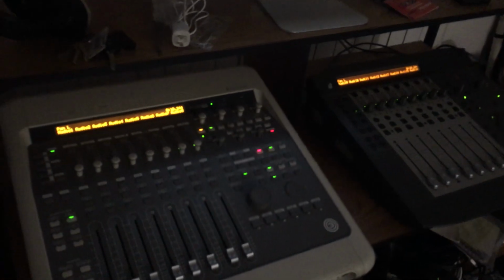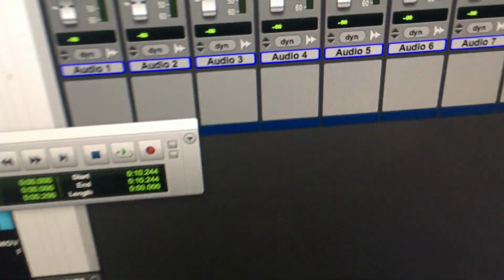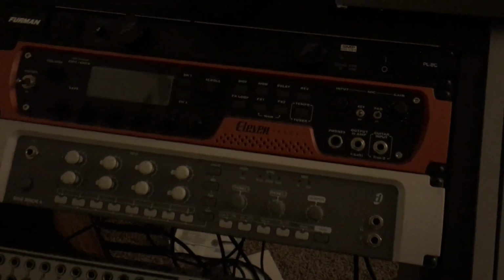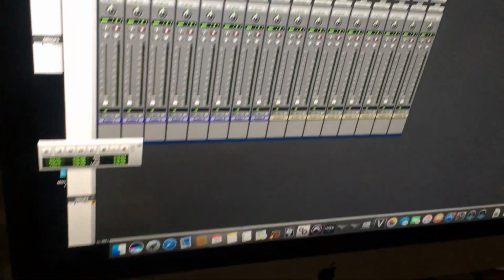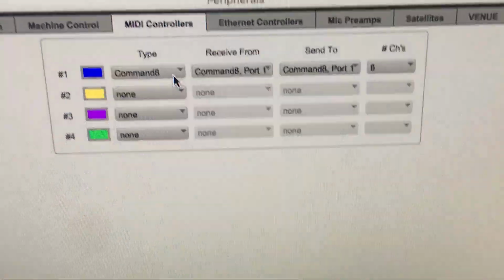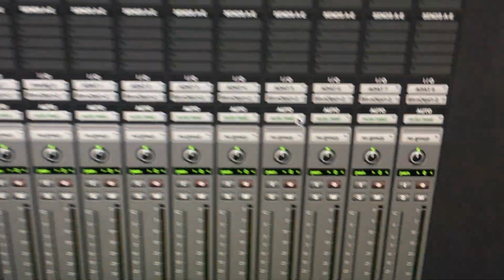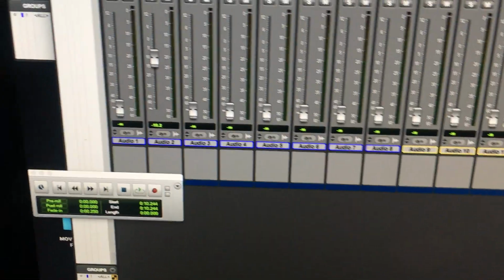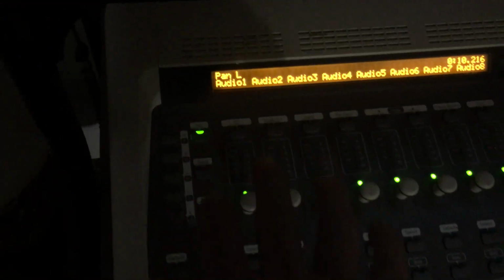003 Console digidesign &Command 8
How to connect both together